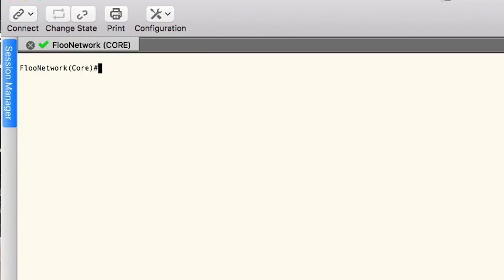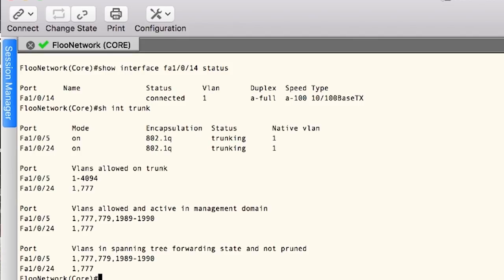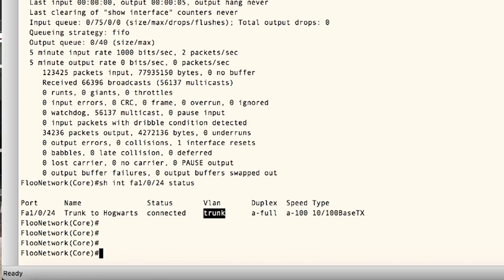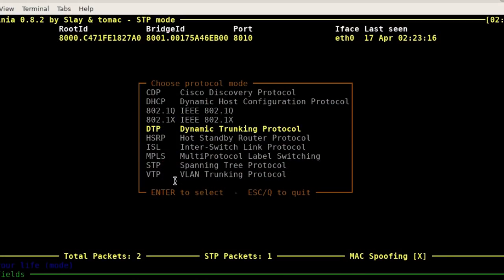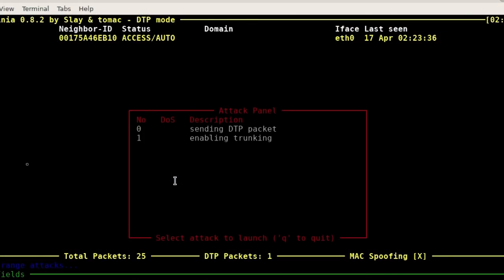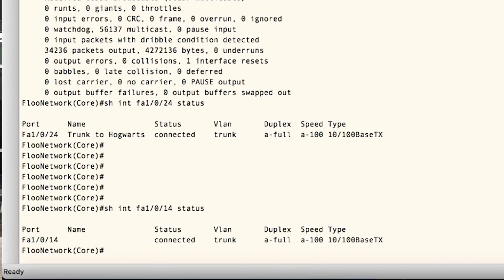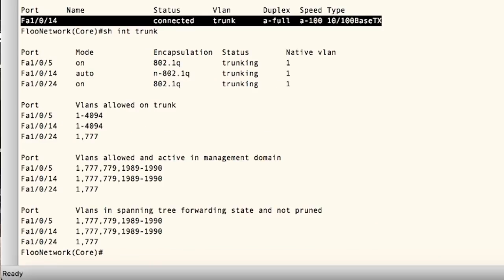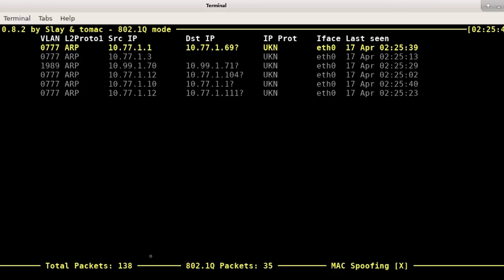Hack a Cisco Switch with a Raspberry Pi - CCNA Security - CCNP Security - Network+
Network attacks are scary. but FUN!! I walk through a hacking technique that you would NEED TO KNOW for Security+, CCNA Security, CCNP Security.

READY TO ATTACK? - Get a Raspberry Pi -

LEARN HOW TO ATTACK!! - Raspberry Pi Hacking Course

---💡💡💡CCENT TRAINING RESOURCES💡💡💡---

📚📚📚Books:
CCENT/CCNA ICND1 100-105 Official Cert Guide
CCENT ICND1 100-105 Exam Cram (3rd Edition)

CISCO CCNA, CCNP LAB 300-101, 300-115, 300-135 v2.0 Routing Switching
CCENT Practice and Study Guide: Exercises, Activities and Scenarios to Prepare for the ICND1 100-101 Certification Exam (Lab Companion)

—💡💡💡CCNA TRAINING RESOURCES💡💡💡—

📚📚📚Books:
CCNA Routing and Switching 200-125 Official Cert Guide Library
CCNA Routing and Switching ICND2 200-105 Official Cert Guide

📚📚📚Books:
CCNP Routing and Switching v2.0 Official Cert Guide Library
CCNP Routing and Switching ROUTE 300-101 Official Cert Guide
CCNP Routing and Switching SWITCH 300-115 Official Cert Guide
CCNP Routing and Switching TSHOOT 300-135 Official Cert Guide